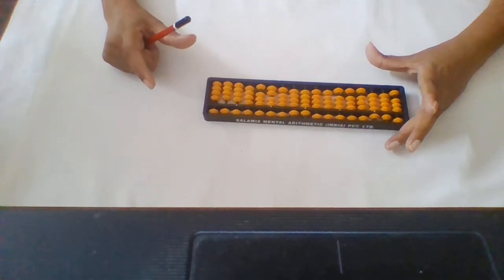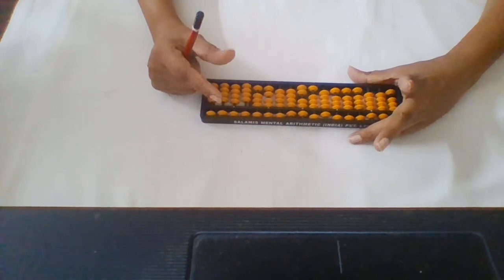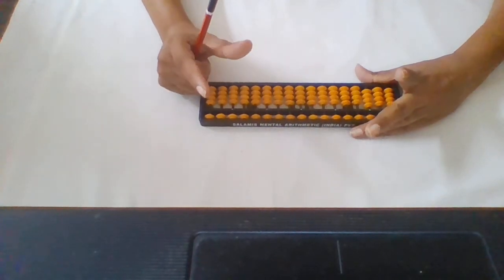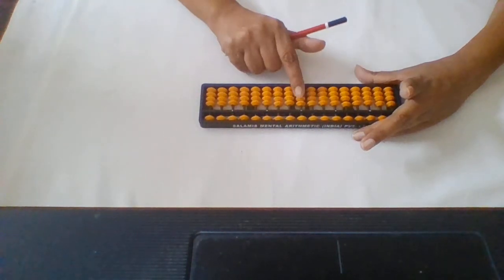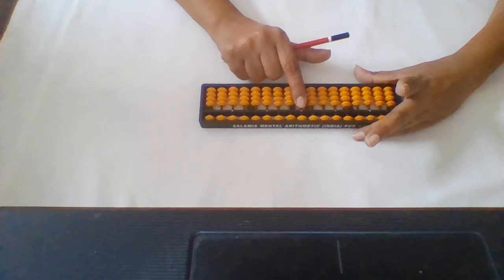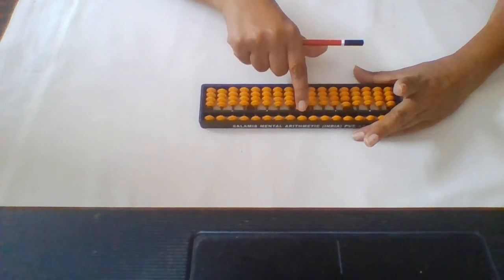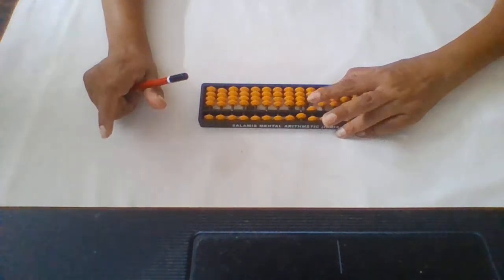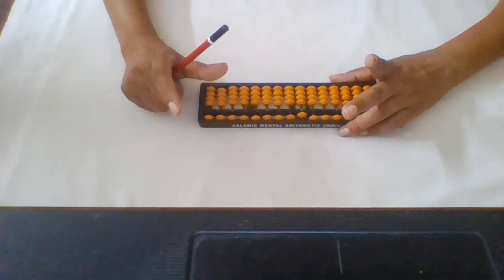HOW TO HOLD AN ABACUS# ABACUS RULES#BASICS OF ABACUS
HOW TO HOLD AN ABACUS# ABACUS RULES# BASICS OF HOLDIND ABACUS